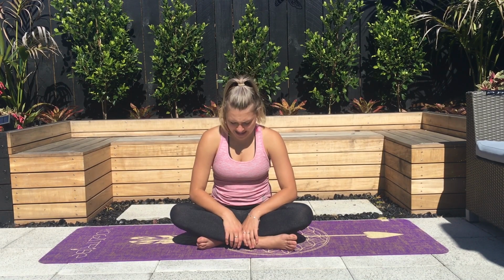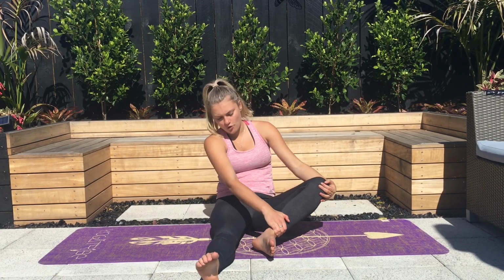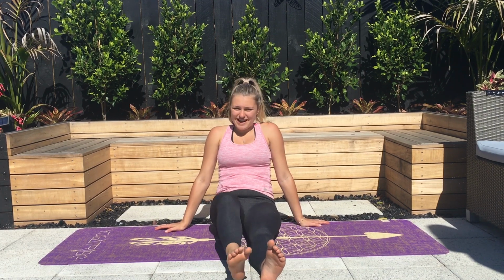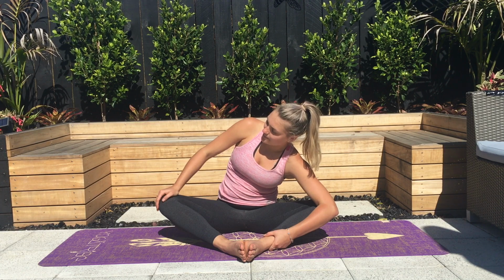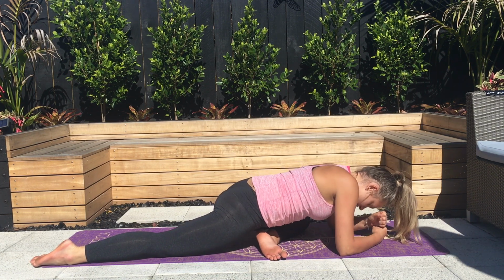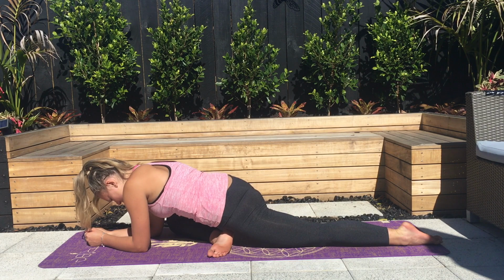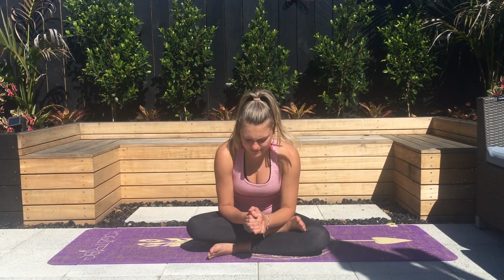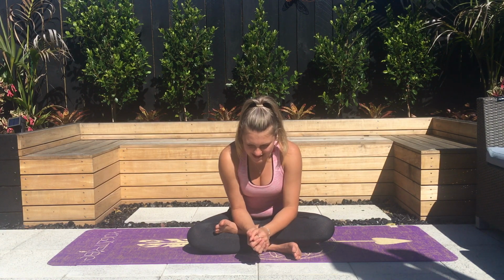Yoga for Tight Hips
Yoga for tight hips! Enjoy these awesome yoga stretches to release your hips and help with back and knee pain.